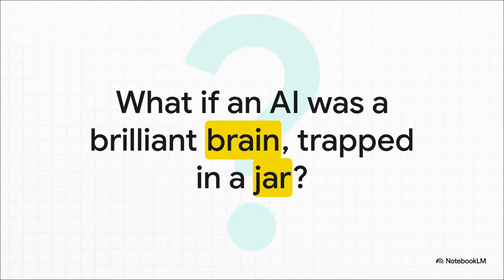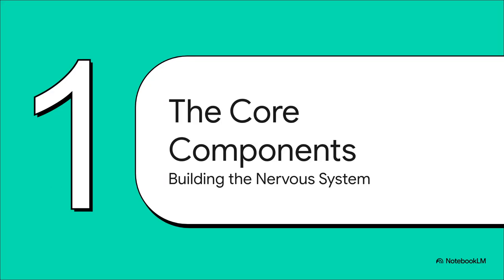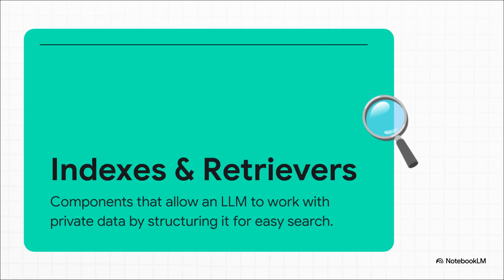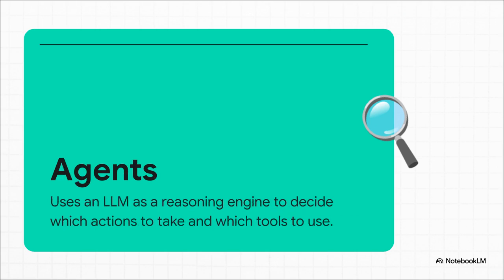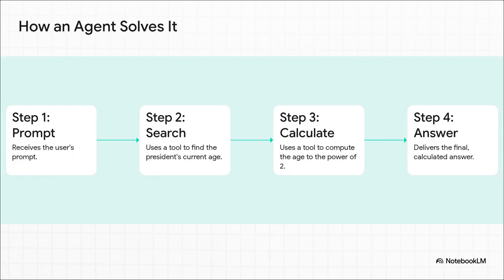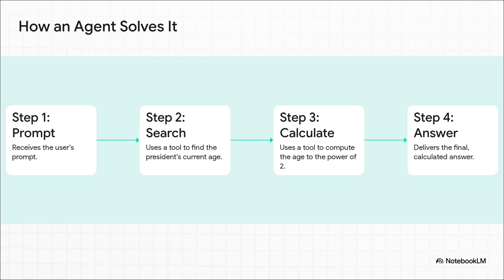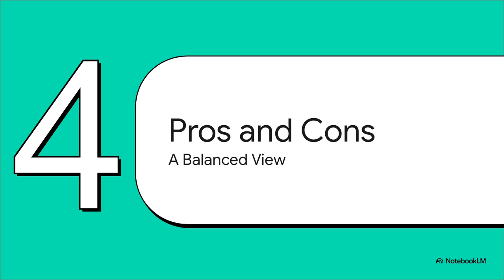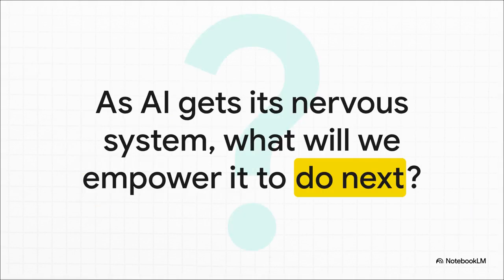Langchain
Langchain and related.